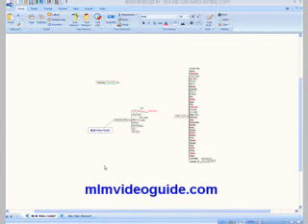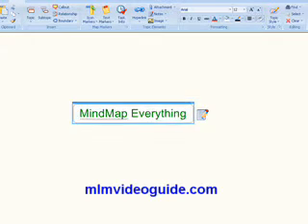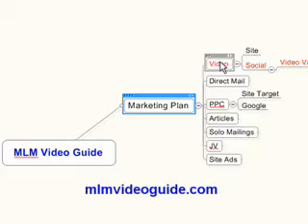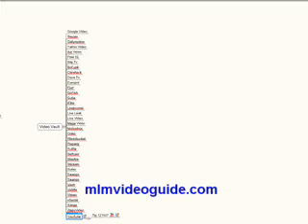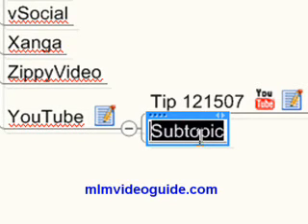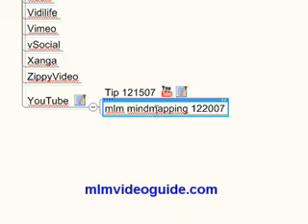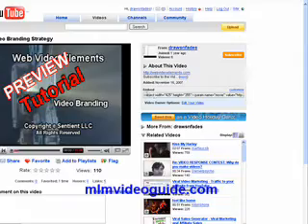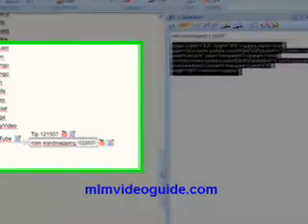MLM Mindmap Web Video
Web Video detailing how to use a mindmap to organize video advertising mlm funded proposals.